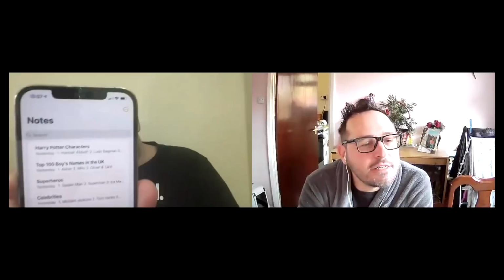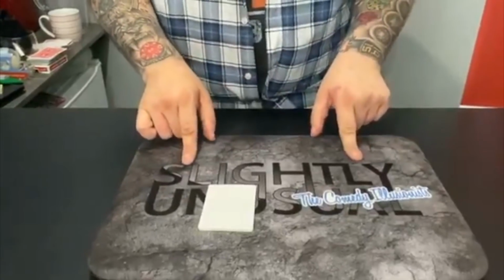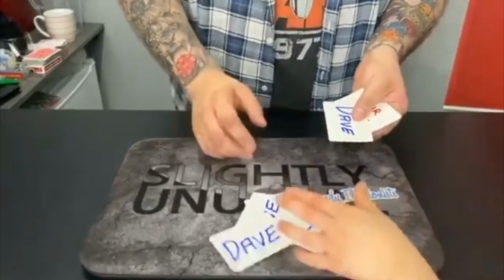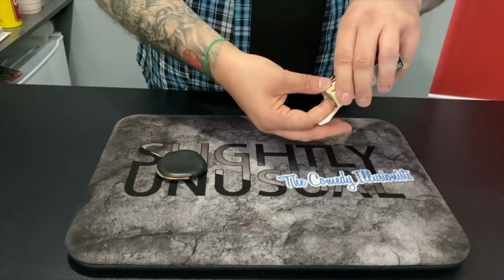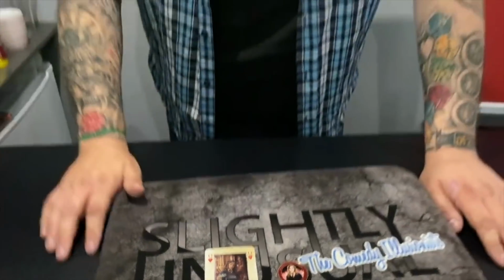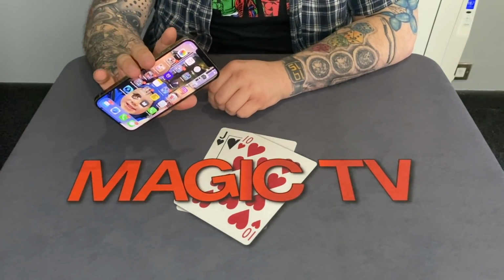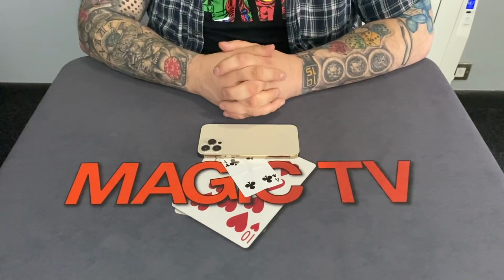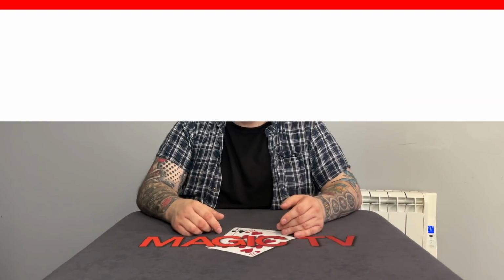DFB (Digital Force Bag) | The How's And Why's | Magic Stuff With Craig Petty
Chapters
Intro - 00:00
What Is The DFB? - 2:02
The Classic DFB Routine? - 6:23
The Wild Card Routine - 15:07
The Chosen One - 24:40
The Nightmare Routine - 35:32
The Hands Off Card Routine - 44:24
The Close Up Opener - 52:19

If you are a magician you have probably heard of Digital Force Bag (or DFB).  It is an incredible app that allows you to force anything.  It really is one of the best tools for the modern magician or mentalist.

In this video Craig talks about the app and the pros and cons.  He then shares some of his favourite routines using DFB.  A lot of people use DFB as a stand alone effect which is fine.  However you can incorporate it into longer routines which are layered.  Doing it this way allows you to create more deceptive routines.

DFB is available on both Android and Apple and is a really great app that you shouldn't br without.